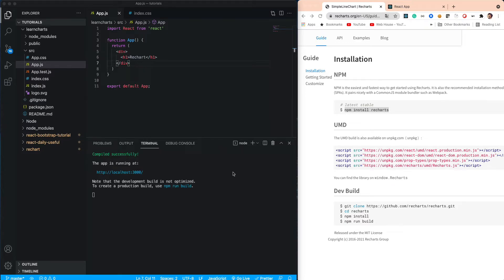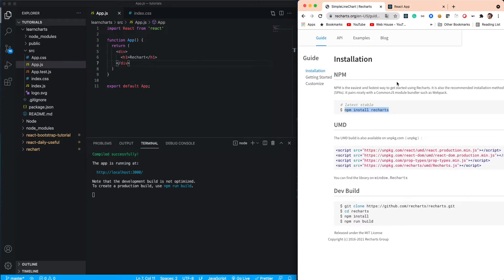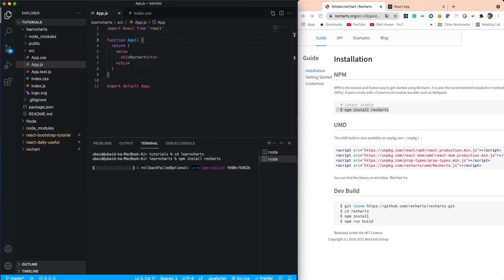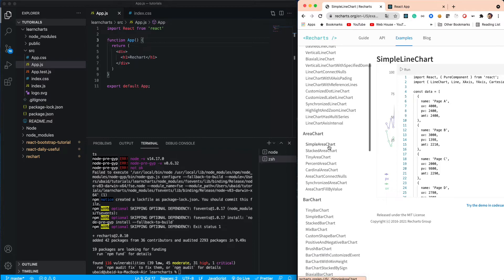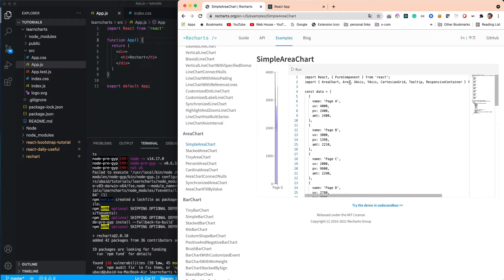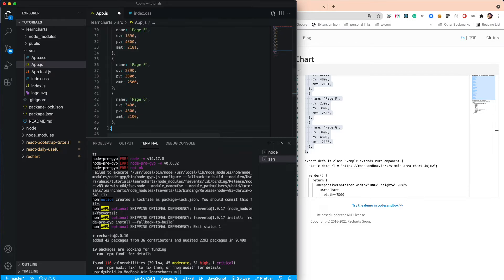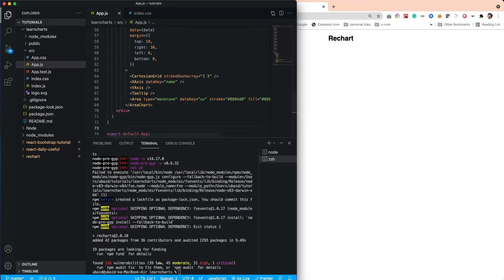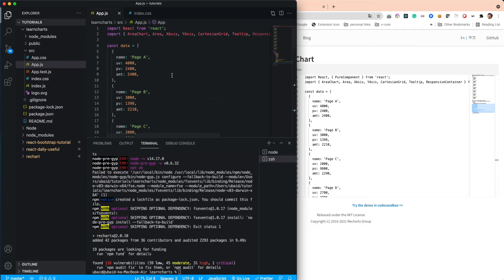React chart tutorial 3 | how to install rechart in react js